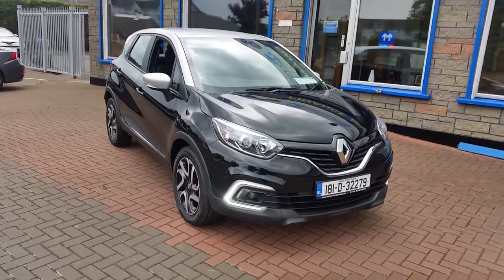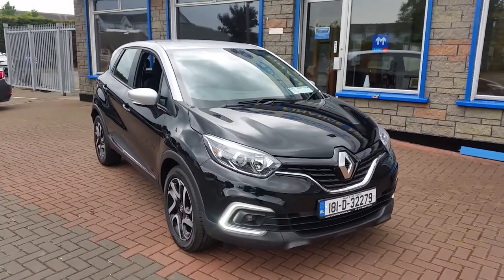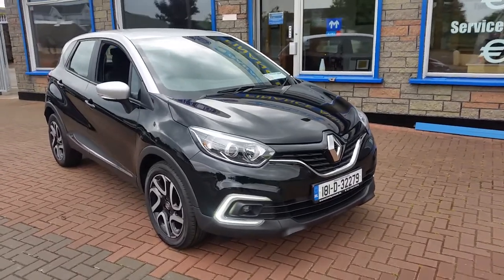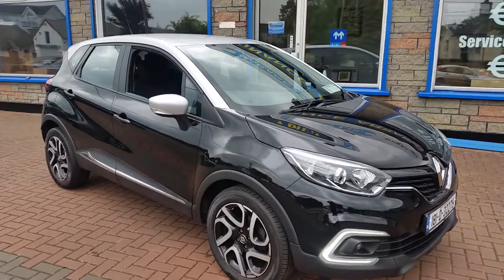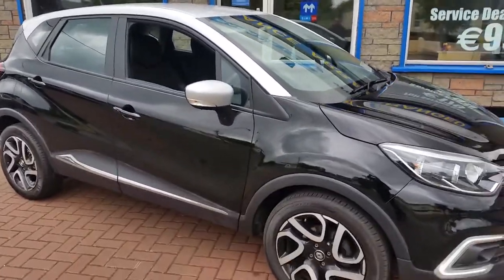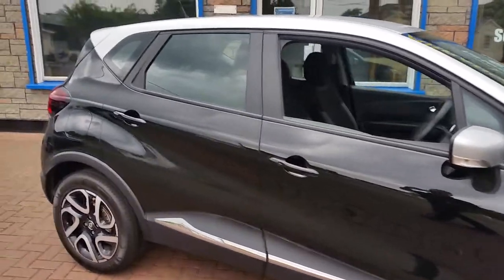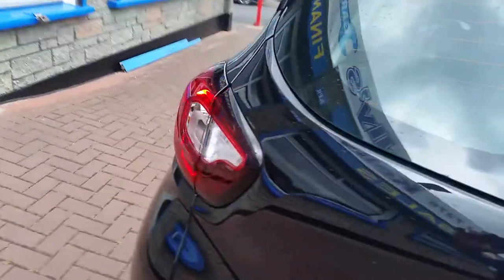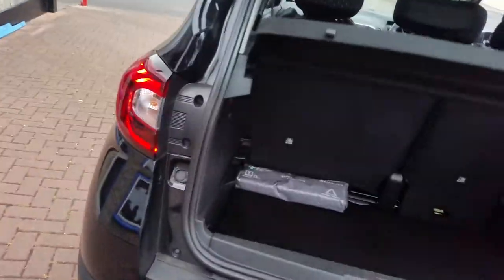Kellys Garage Lusk - 2018 Renault Capture